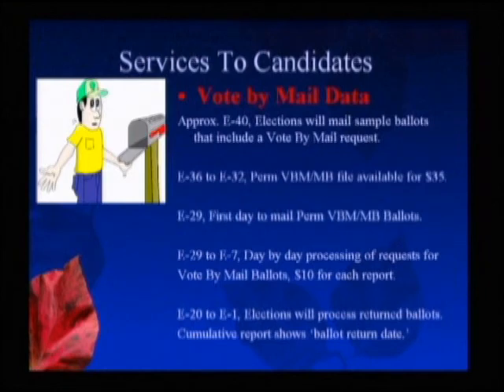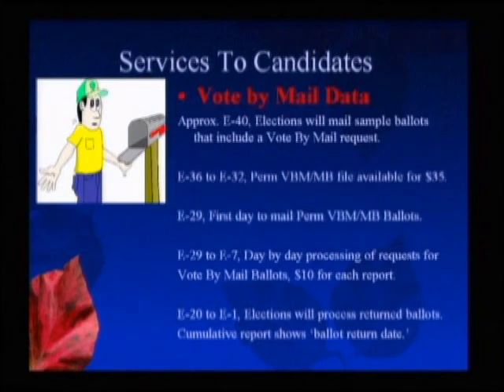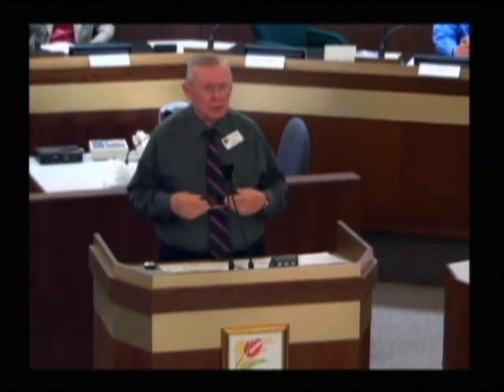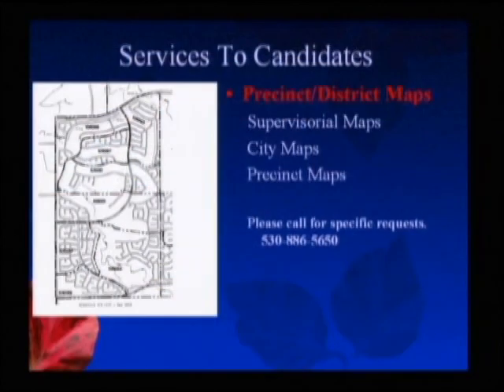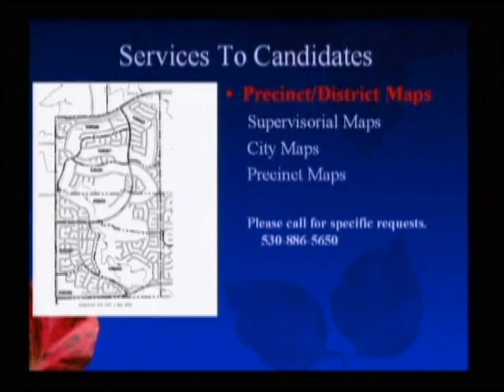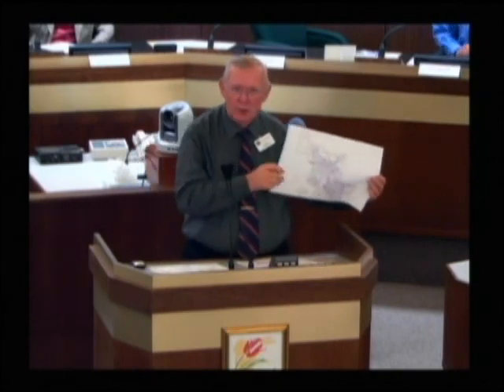Placer Elections Workshop - Dave Coop Part 2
Part 2 of 2. Placer County Elections Technical Solutions Analyst, Dave Coop, speaks at the 2008 Placer County Elections Candidate Workshop